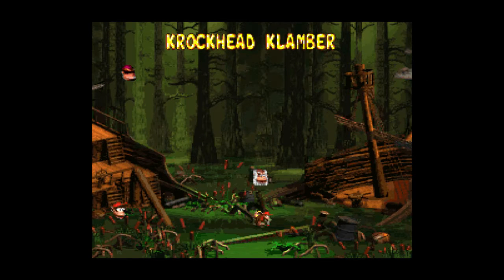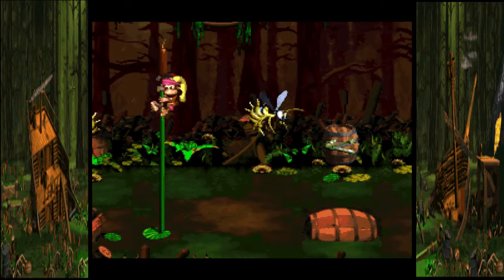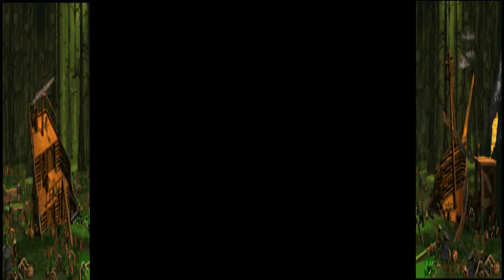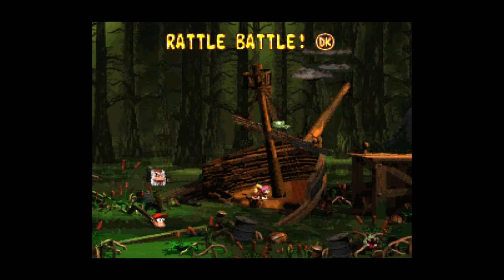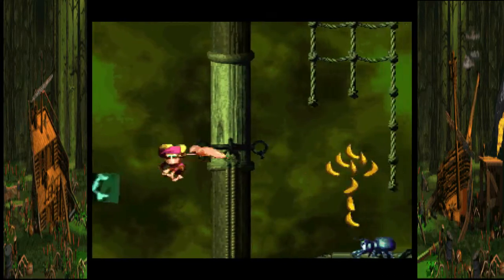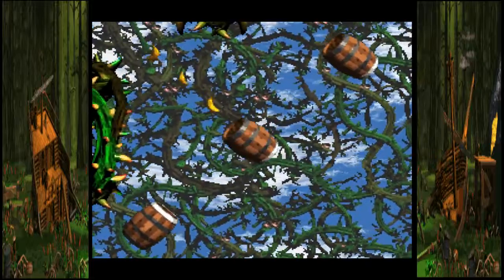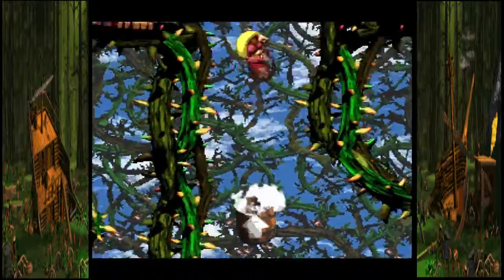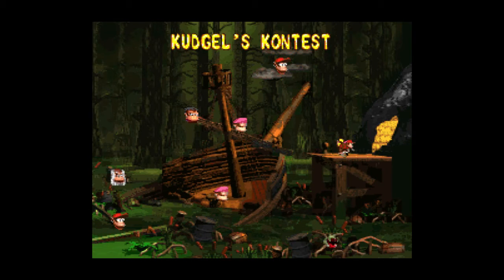Let's Play Donkey Kong Country 2 Episode 4: The Swamp Situation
We continue through the dreaded swamp lands of Krem Quay, let's hope we don't fall in and sink to our deaths.
Cause god won't I look stupid if I do right?

Also I know I have done this plenty of times, but I apologize for the late upload, a lot of stuff has been going on in my life and I will try to make my uploads on time.